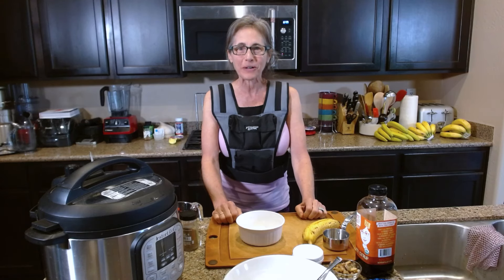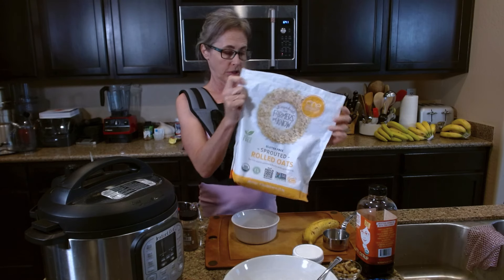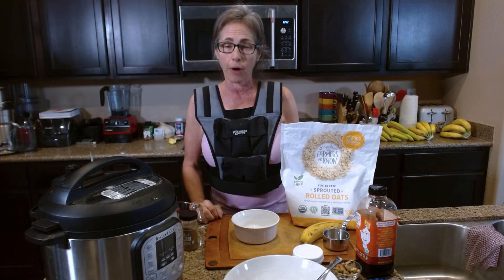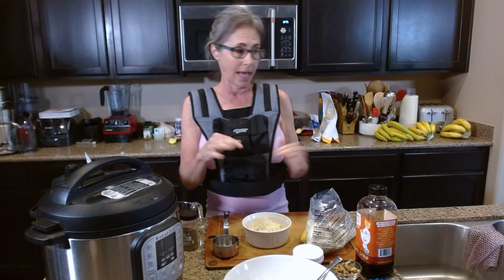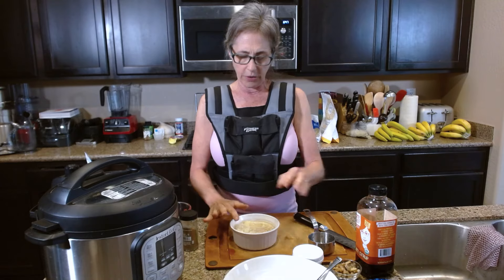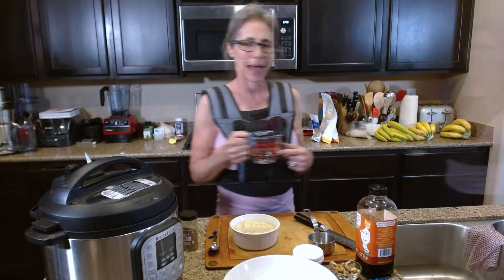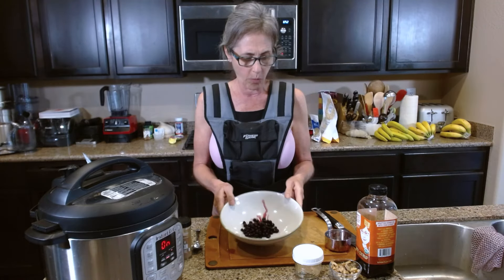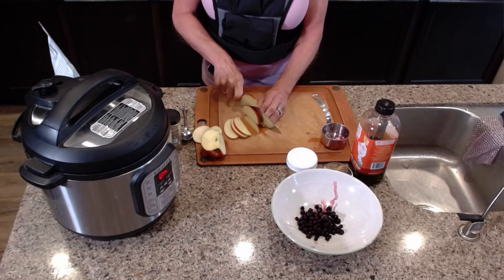My Breakfast Oatmeal 🥣 It's Quick, Easy, and Whole Body Healthy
I call it my "breakfast oatmeal" but it's good any time of the day. It's loaded with healthy goodness, a variety of tasty fruits, and only take a few minutes to make.

Join me as I make my breakfast oatmeal and customize your own with whatever healthy ingredients you enjoy!

CHAPTERS:
00:00 - Introduction
02:13 - About Glyphosate
02:46 - Types of Oats
03:44 - Let's Get Started
04:08 - Other Goodies
17:15 - Assembly
21:30 - Taste Tests

PRODUCTS USED IN THIS VIDEO
▶︎ Instant Pot
▶︎ Vitamix Dry Container
▶︎ Corningware Ramekin Set
▶︎ Apple Corer and Slicer Pampered Chef
▶︎ One Degree Rolled Oats
▶︎ Golden Flax Seed
▶︎ Turkish Dried Figs
▶︎ Chia Seeds
▶︎ Date Lady Date Syrup

     I read them all and they mean a lot to me!

I often recommend products that I have purchased myself or tested and enjoyed. I produce this content because I enjoy sharing what I've learned and what I love but I do spend my own money to make these videos. Thank you for your support.

The views, remarks, and viewpoints expressed are solely my own and do not represent any company or organization that might be mentioned or associated with this channel.

Any suggestions, recommendations, or guidance offered should not replace or substitute for a licensed healthcare professional or physician's advice, diagnosis, or treatment. Before making any significant changes to your diet, or lifestyle, or engaging in any new activities that deviate from your usual routine or your physician's recommendations, it is imperative that you consult with your trusted medical professional. Your healthcare provider can assess your health condition, medical history, and specific needs to ensure that any modifications or new activities are safe and suitable for you. Reliance on any information provided in this content is solely at your own risk, and neither the content creator nor any associated parties shall be liable for any direct or indirect consequences resulting from your actions or decisions made in response to this information. Always prioritize your health and well-being by seeking the counsel of a qualified medical expert.